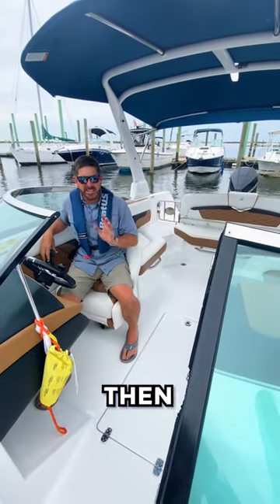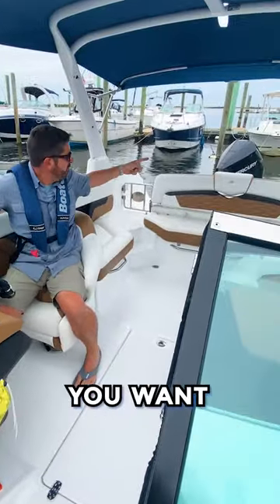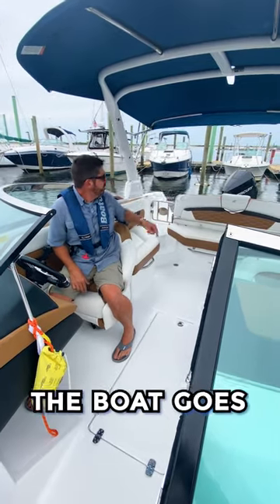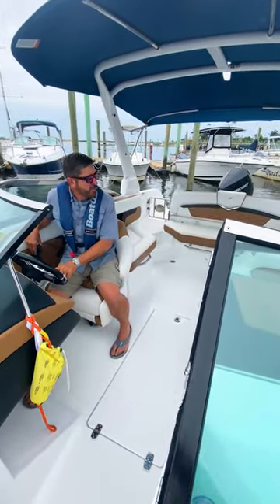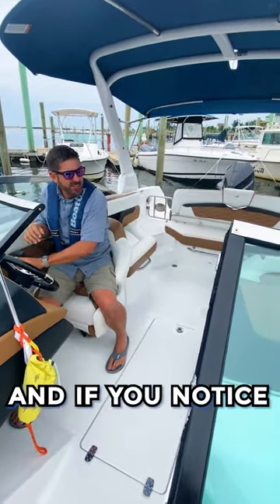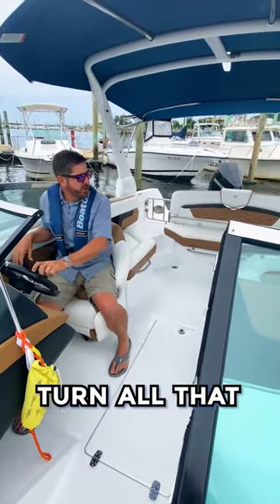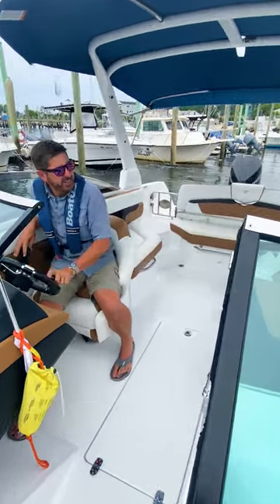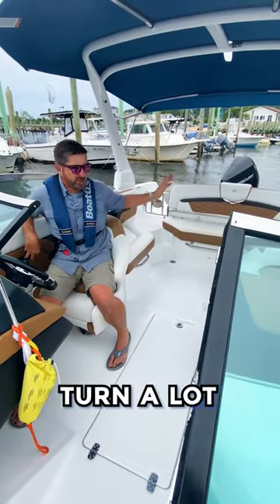Steer, Then Gear: Bridge Marina Boating Tip